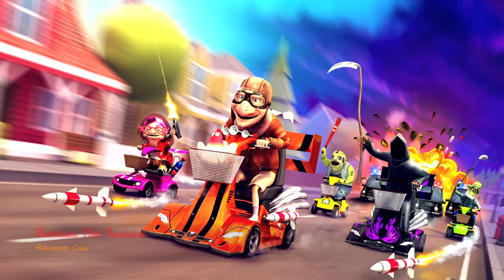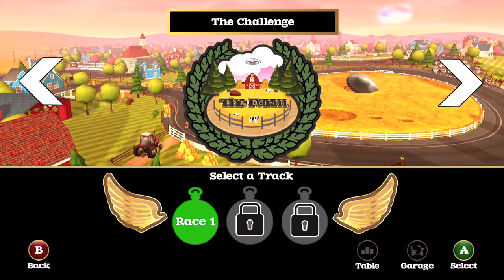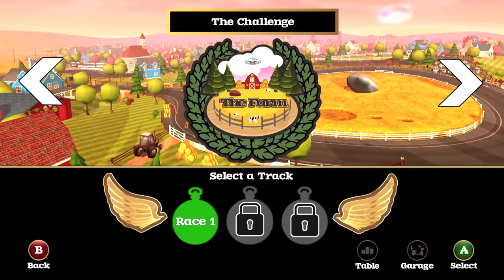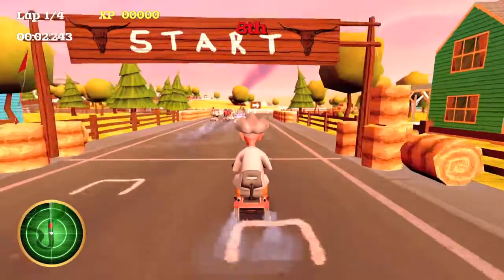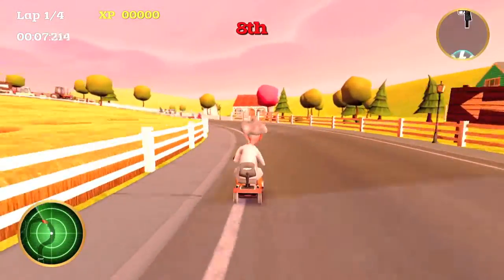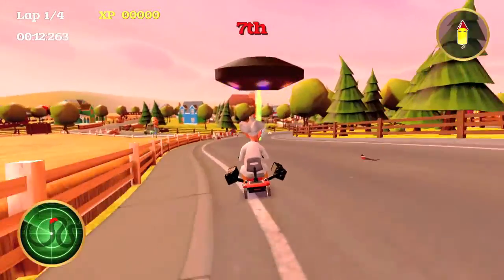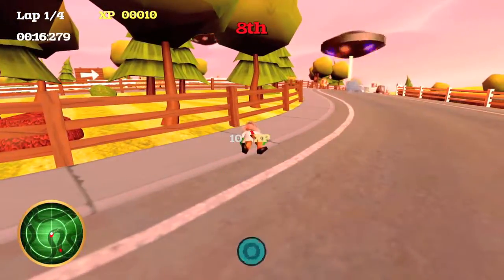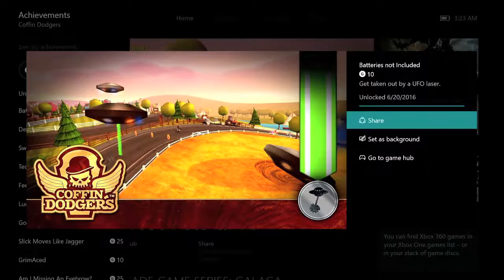Coffin Dodgers - Batteries not Included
Batteries not Included - Get taken out by a UFO laser.